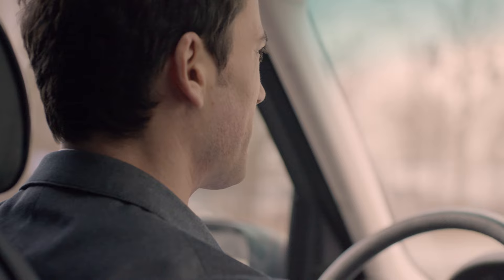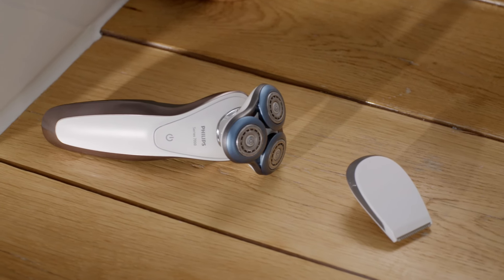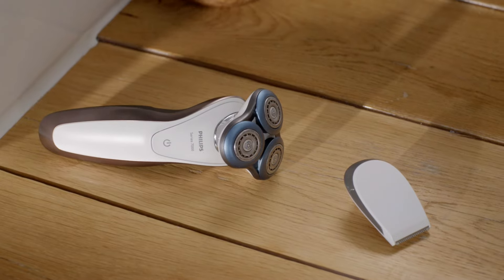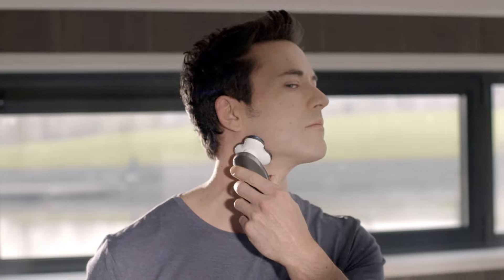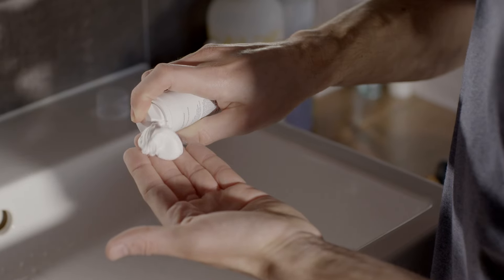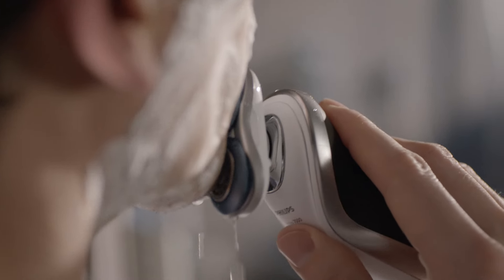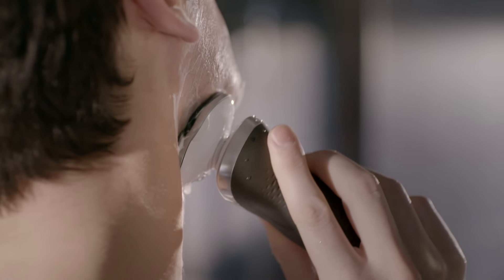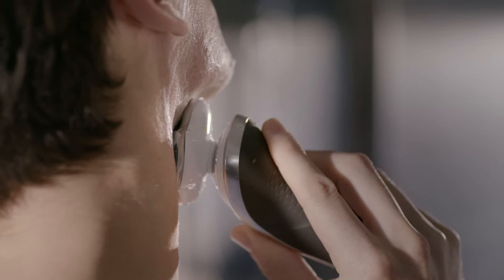סדרה 7000 - פיליפס ישראל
סדרה 7000 היא סדרה איכותית של מכונות גילוח מבית היוצר של פיליפס, צפו בסרטון וגלו מה הייחודיות של מכונות אלו